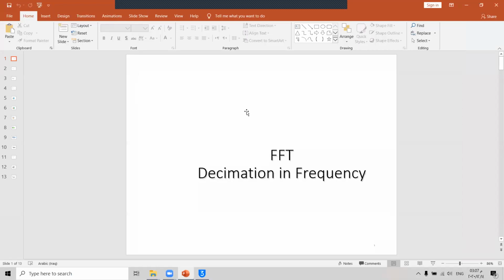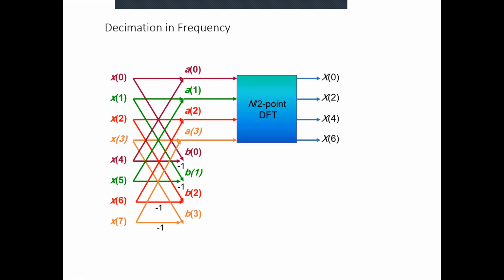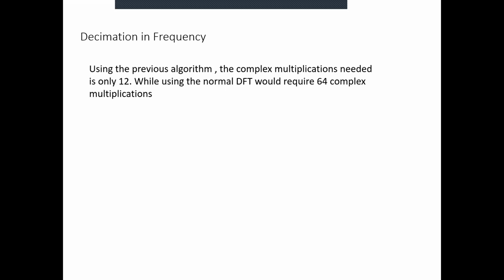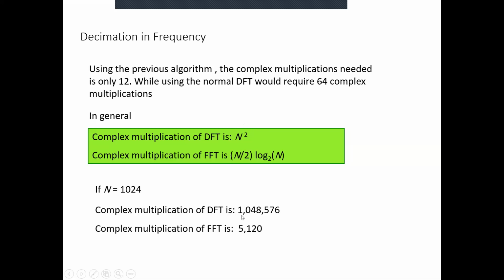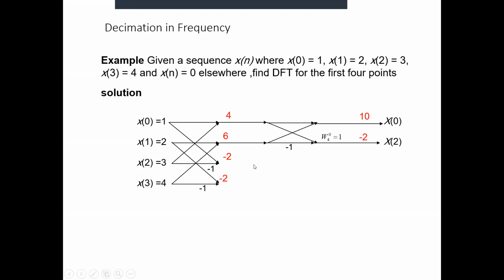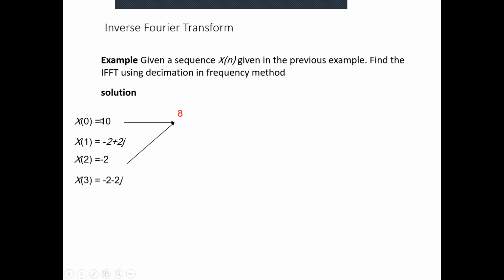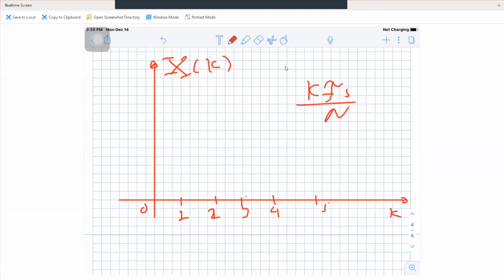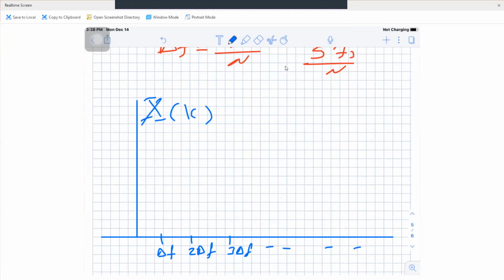DSP| FFT Decimation in Frequency